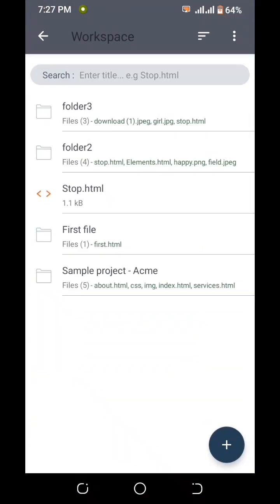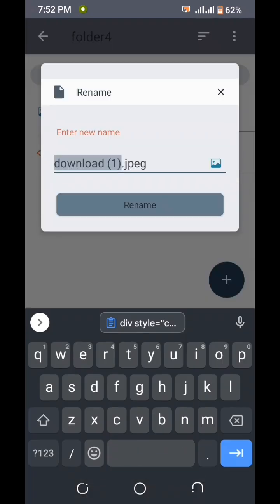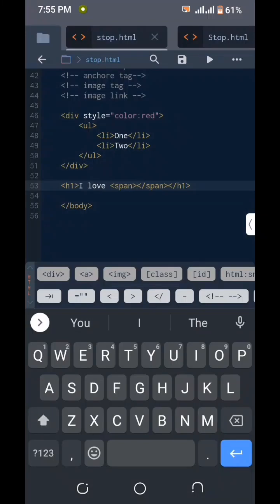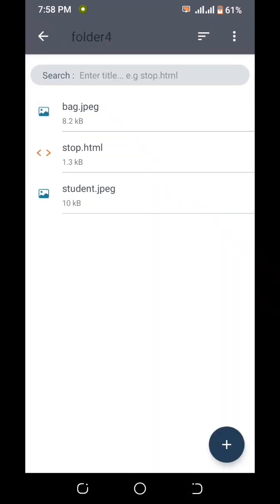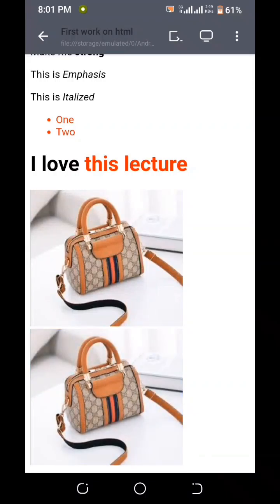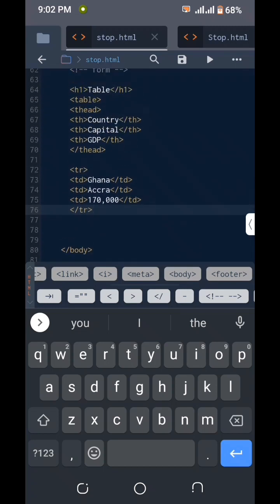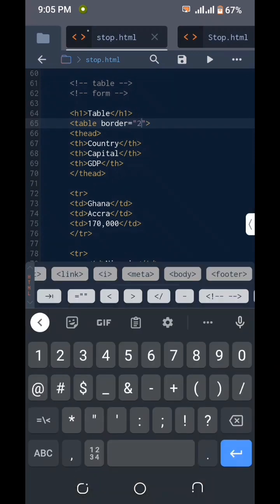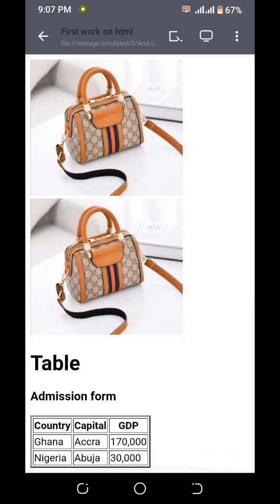Learn HTML For Android. Part 3. Div and span, etc. Watch previous vids. Complete E-BOOK is available